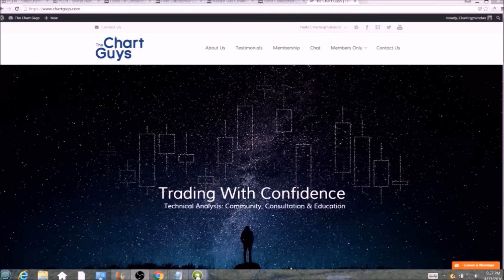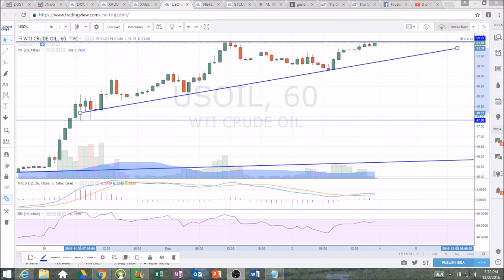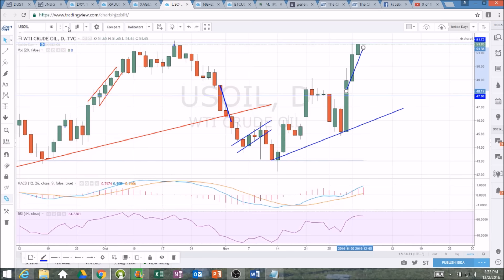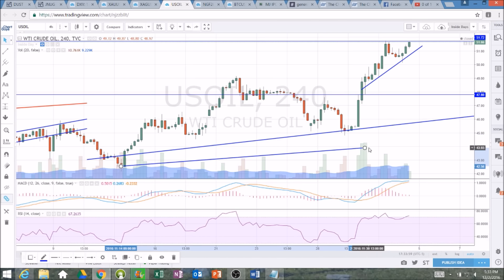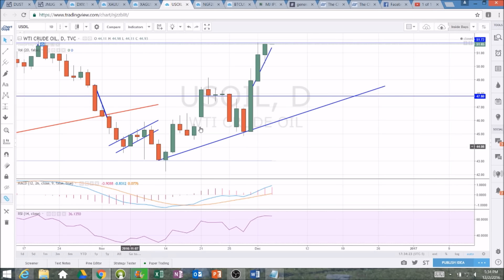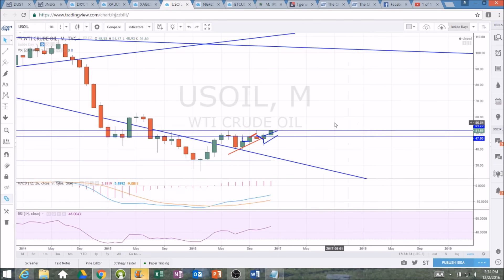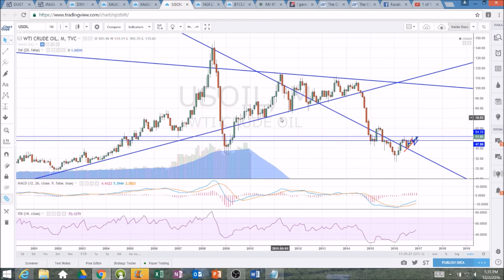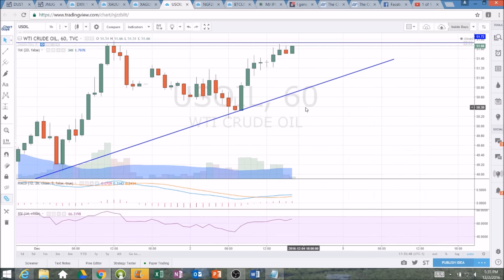Oil Technical Analysis Chart 12/2/2016 by ChartGuys.com